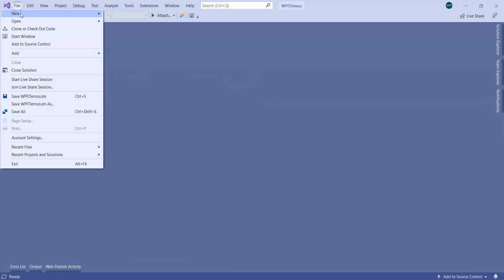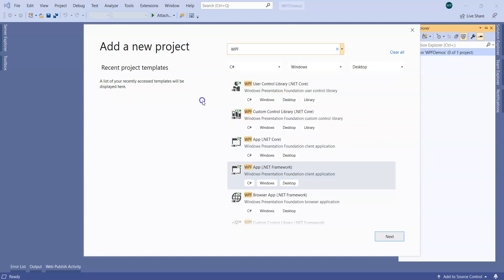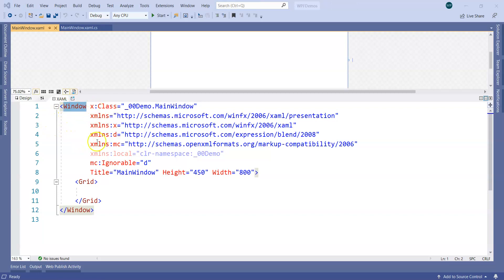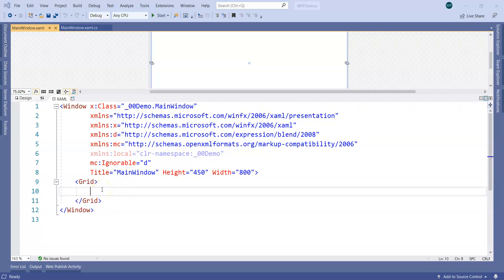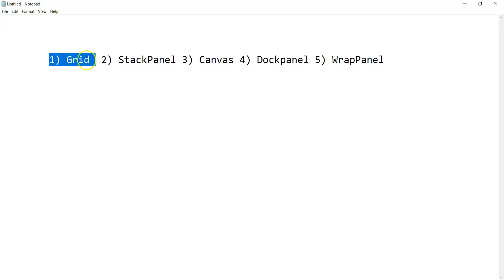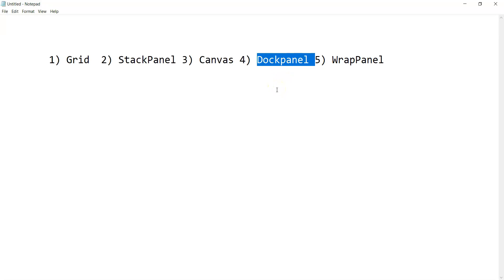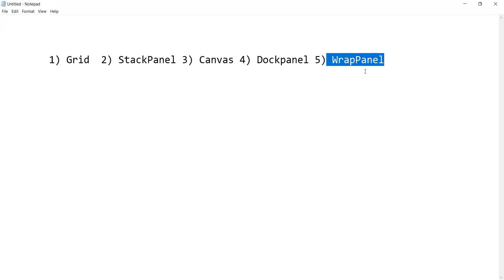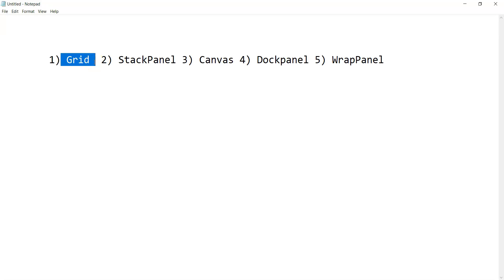08: Learn WPF in small Steps: Create First Demo in WPF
In this video, we will create our first demo in WPF!